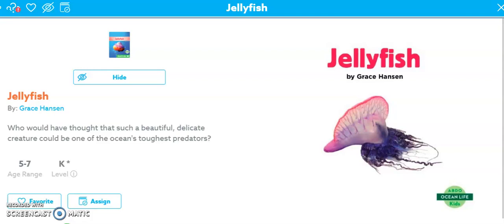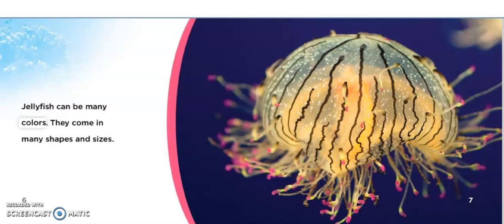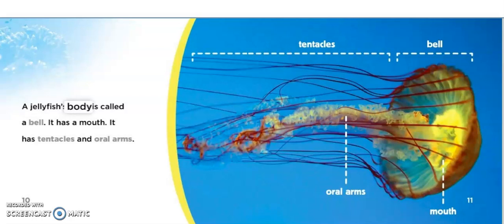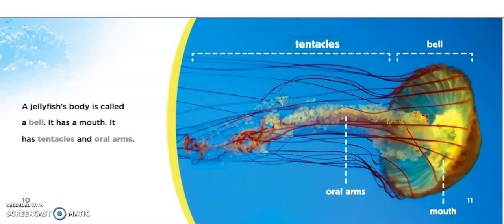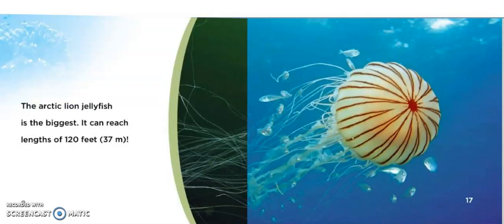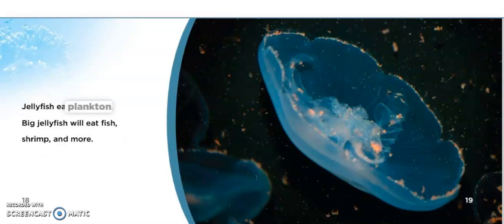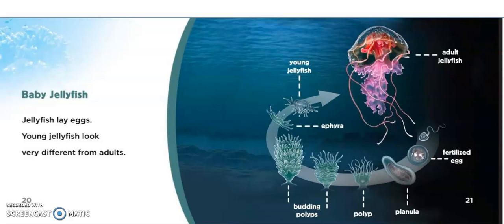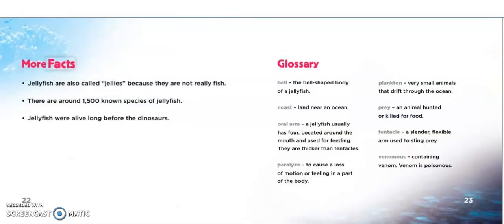jellyfish read aloud